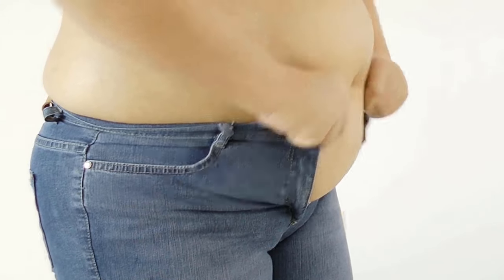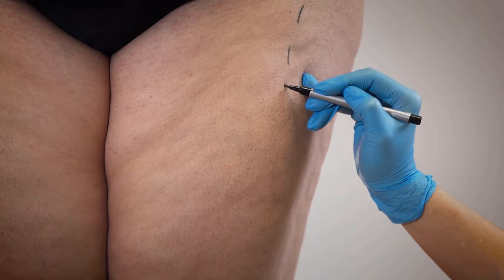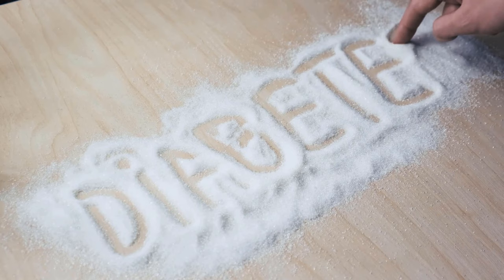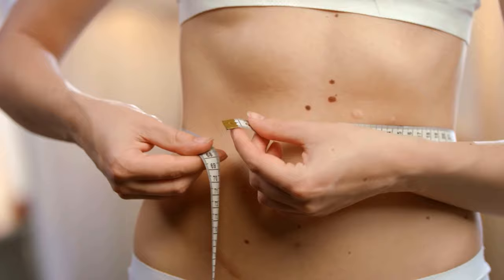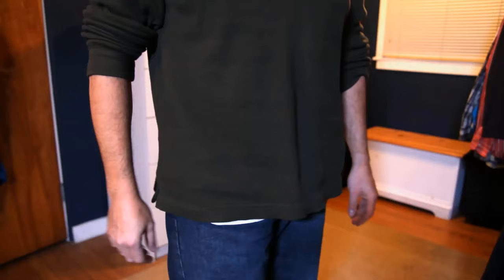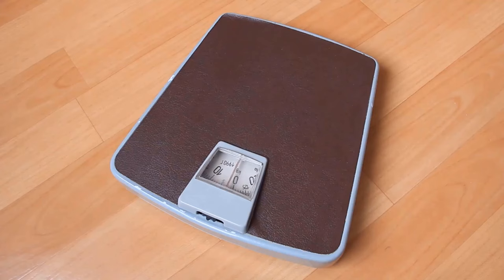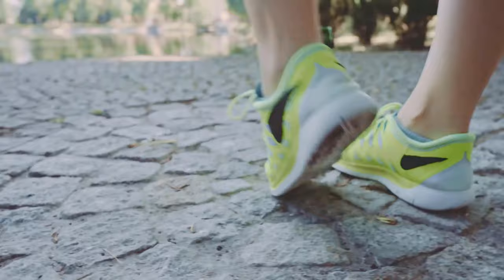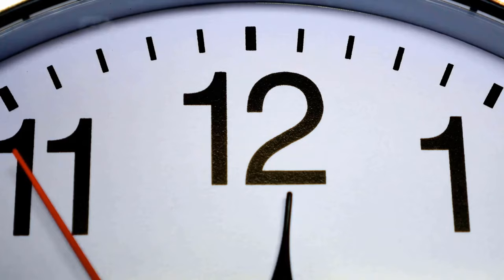Bauchfett verlieren in 2 Minuten: Mit DIESEM Japanischen Trick ❌✅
Würdest du auch gerne in 2 Minuten Bauchfett verlieren? - Wie das funktioniert, verraten wir dir in diesem Video!

Wir alle haben doch etwas zu viel Bauchfett und wären nicht traurig darüber, wenn wir dieses etwas reduzieren könnten, oder? Und das doch am besten in kurzer Zeit. Wie wäre es da mit einem Zeiteinsatz von ca. 2 Minuten pro Tag? Denn das ist tatsächlich machbar! In diesem Video zeigen wir dir dafür einen japanischen Trick, mit dem du wirklich dein Bauchfett loswerden kannst und das innerhalb kürzester Zeit. Schaue dir das Video aufmerksam an und mache die Schritte nach, dann klappt es auch bei dir mit dem Bauchfett reduzieren!